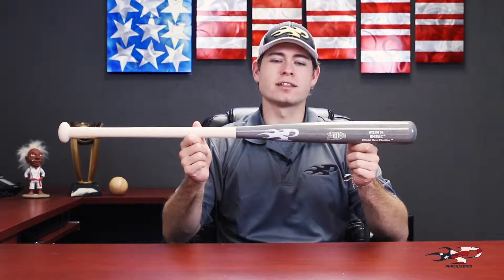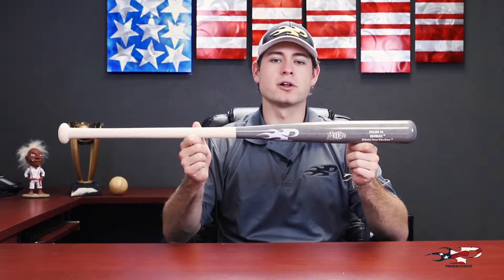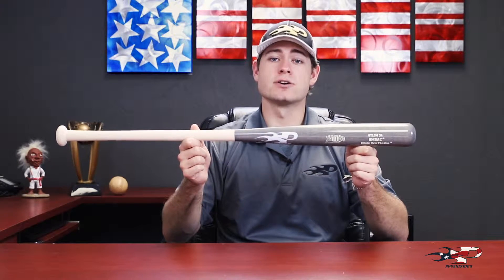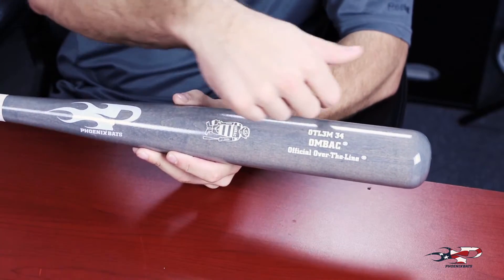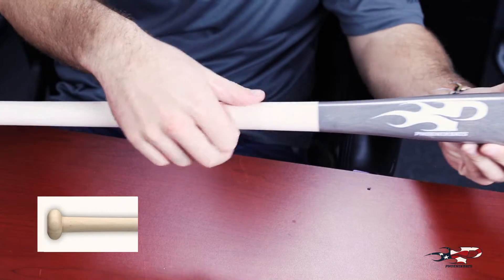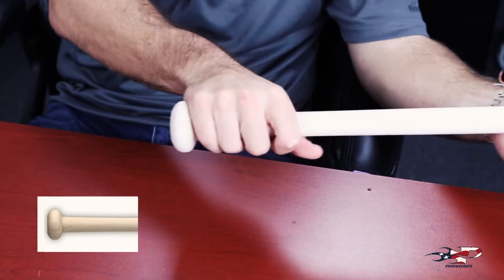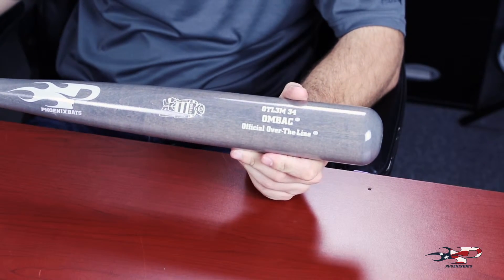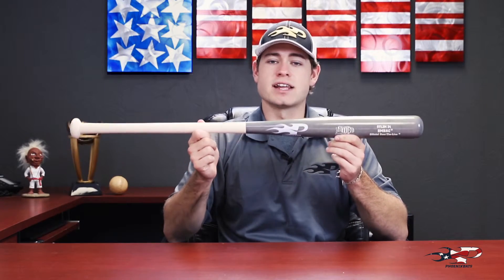Phoenix Bats OTL3 Beach Wood Softball Bat: frontline for line drives